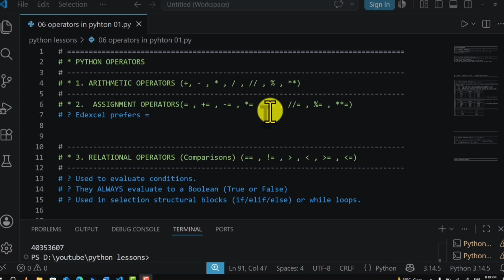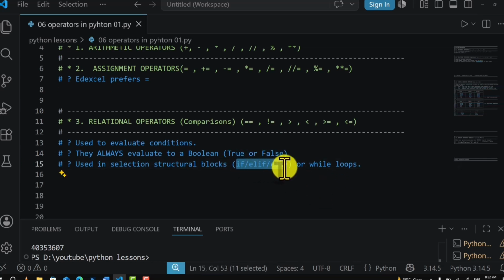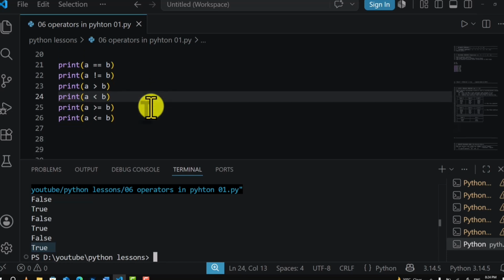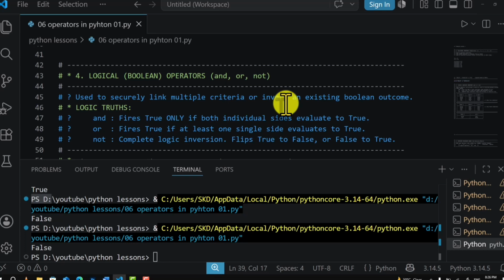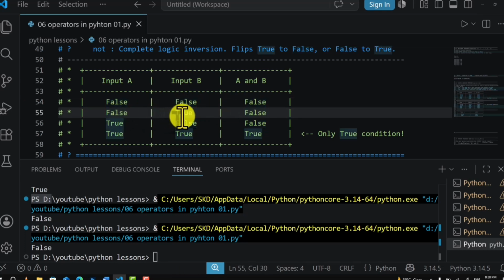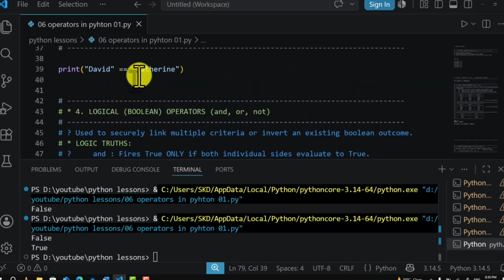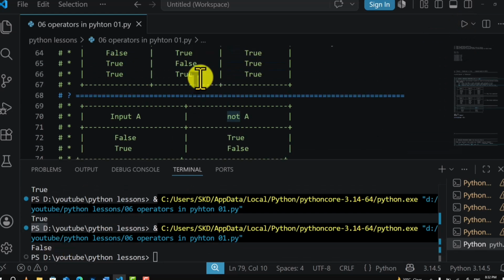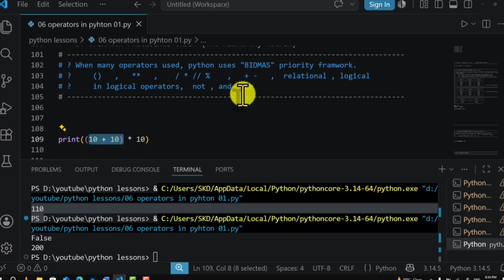08 Python Operators (part 2) | Relational & Logical Operators in Python | IGCSE Computer Science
Welcome to Part 2 of our Python Operators guide! In this lesson, we shift our focus to Relational (Comparison) and Logical operators, which are crucial for controlling the flow of your programs in the Cambridge IGCSE Computer Science (0478 / 0984) syllabus.

These operators form the backbone of conditional statements (like IF-ELSE) and loops, making them an absolute must-know for both your exam pseudocode and Python practical tasks.

In this tutorial, we cover:
- Relational/Comparison Operators: Greater than , Less than , Equal to (==), Not equal to (!=), and more.
- Logical Operators: AND, OR, and NOT, and how they combine conditions.
- How to evaluate complex Boolean expressions step-by-step.
- Common exam traps (like confusing the assignment '=' with the comparison '==').

00:00 - Introduction to Relational & Logical Operators
00:00:43 - Relational (Comparison) Operators Overview
00:01:28 - Evaluating Relational Operators to Boolean (True/False)
00:04:20 - Comparing Strings & ASCII Value Logic
00:05:55 - Introduction to Logical Operators (and, or, not)
00:07:40 - Understanding Truth Tables for and, or, and not
00:09:16 - Practical Examples of Logical Operators
00:12:28 - Operator Precedence (Order of Operations in Python)